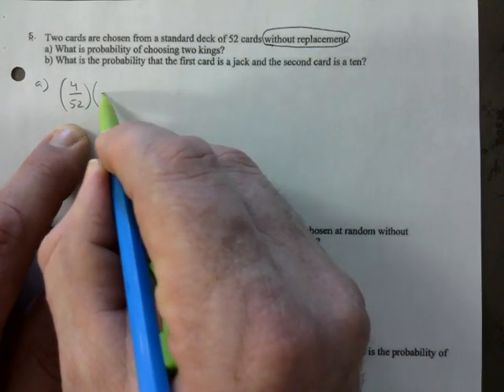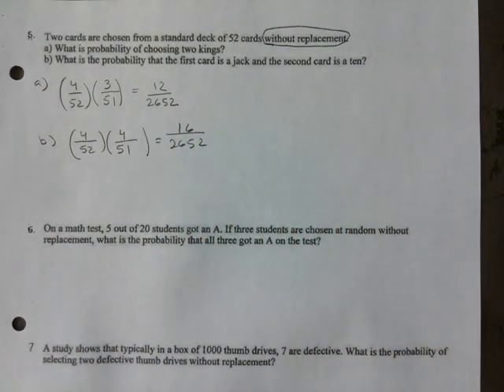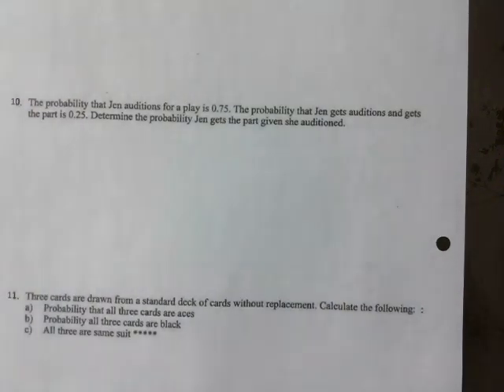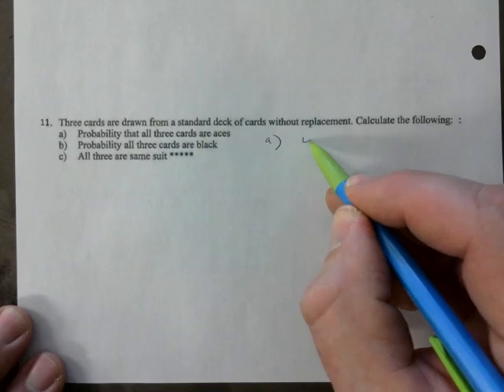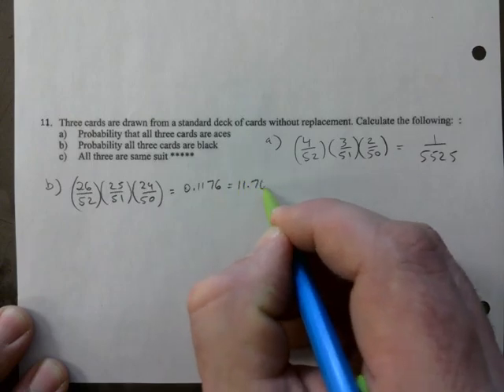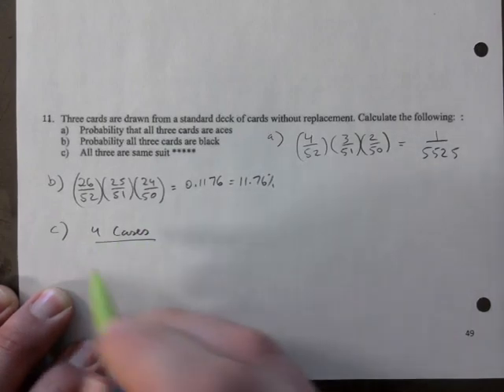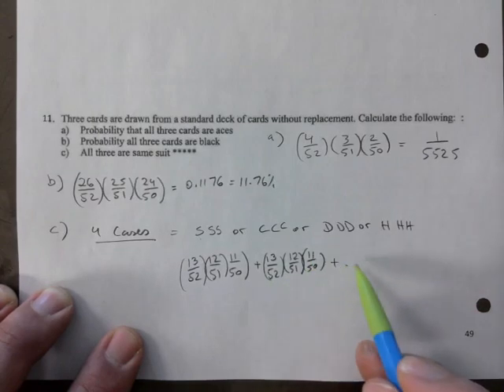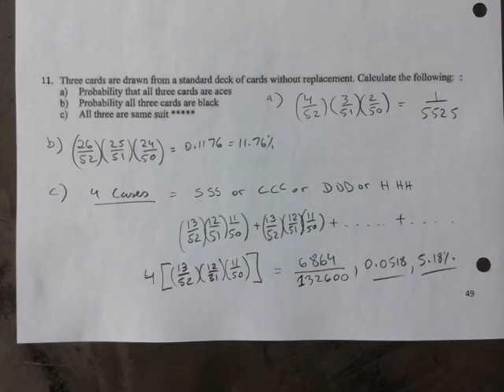DEPENDENT PROBABILITY EXAMPLES PG 48 - 49